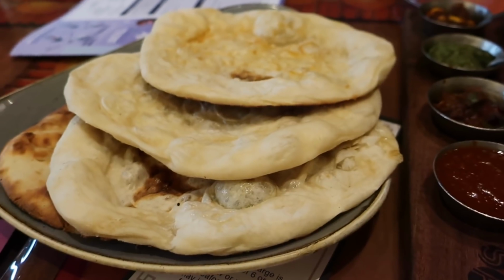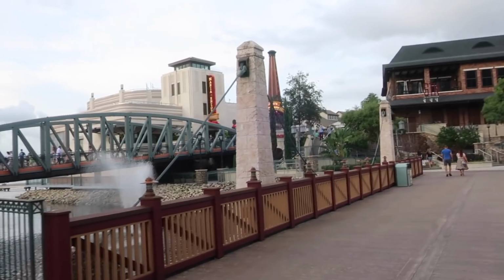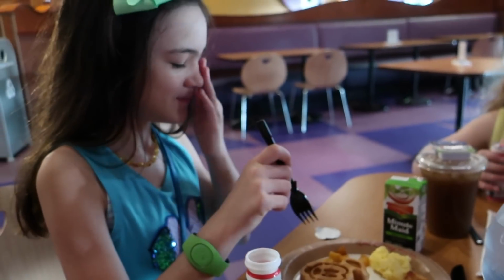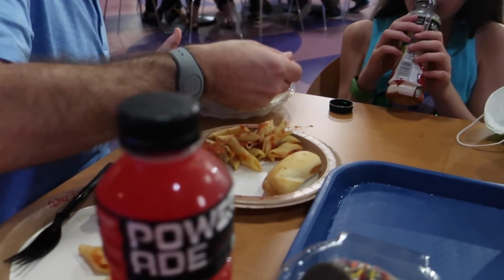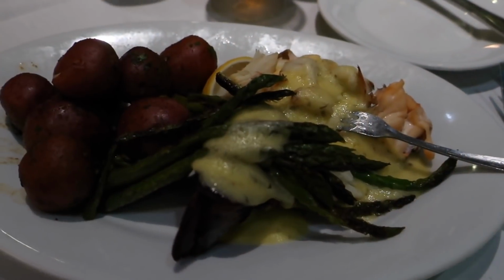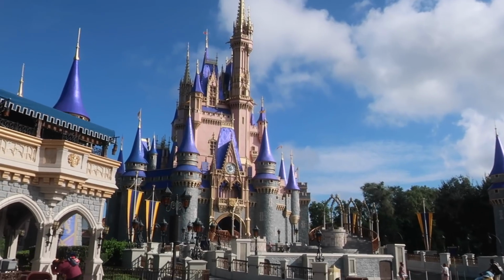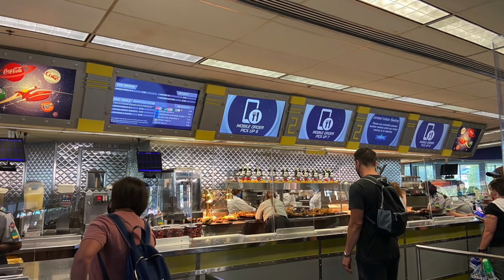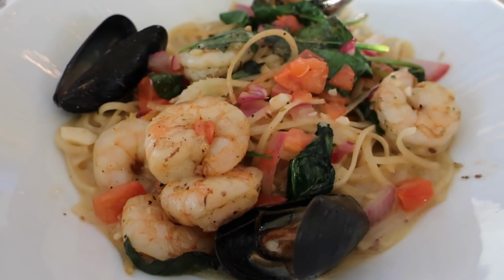DINING EXPERIENCES AT WALT DISNEY WORLD AFTER REOPENING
I share more information about our dining experiences at Walt Disney World in this food review! We had a few dining reservations on the trip at: Sanaa, Edison, The Boathouse, and Tony's Town Tavern.

Our other meals were at quick service restaurants, and we quite often used mobile ordering!

Mailing Address:
Diana - BeingMommywithStyle